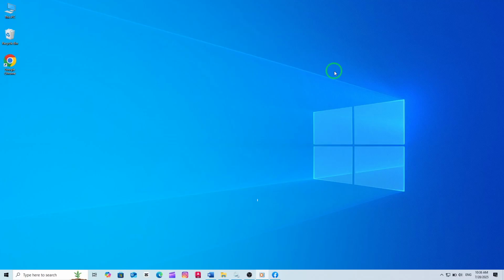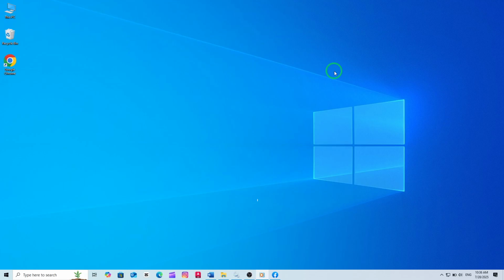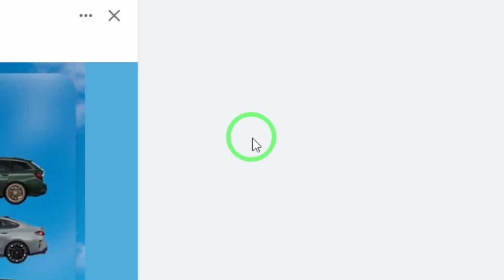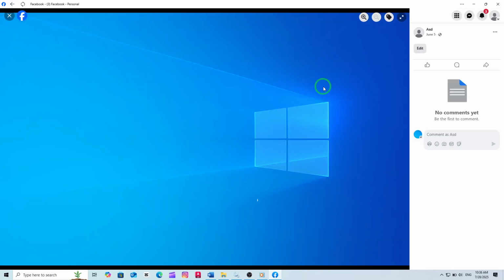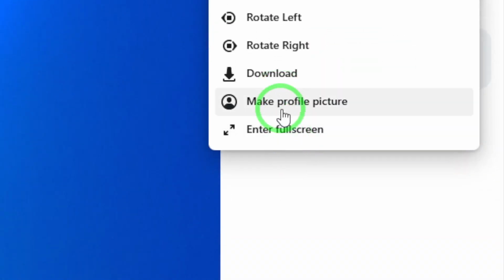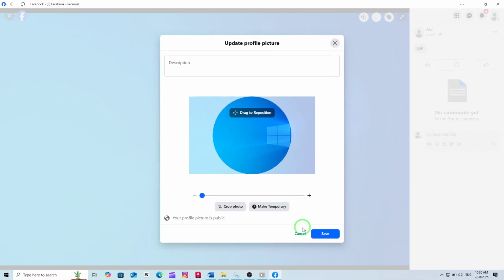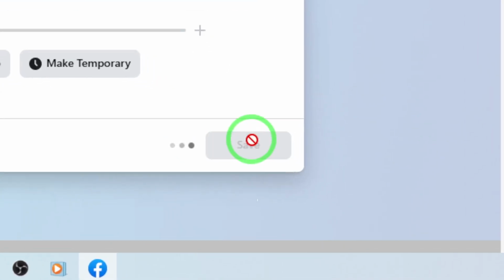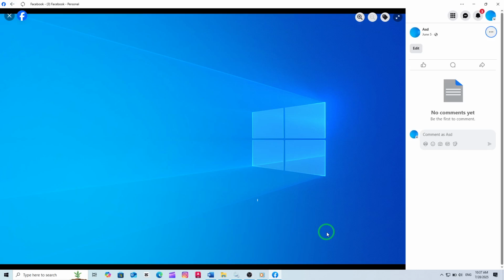How To Add Profile Picture From Your Cover Photo On Facebook App On PC (New Update)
Learn how to add a profile picture from your cover photo on the Facebook app using your PC with the latest update. This tutorial shows you a fast and simple way to set your Facebook cover photo as your new profile picture, making your profile look unified and professional.

If you want to keep your Facebook appearance consistent or give your account a fresh look, this step-by-step guide will walk you through the new process. Follow along and update your profile effortlessly.

Steps:

1. Open the Facebook app on your PC.

2. Click on the profile photo at the top of the page.

3. Enter to your account, click on your cover photo.

4. Click on the three dots under the photo, choose Make Profile Picture.

5. Make your edits, click Save.

Following these easy steps ensures your Facebook profile stays up to date and visually appealing with the latest features.-

Chapters:
00:00 Intro
00:12 Soultion
01:05 Outro